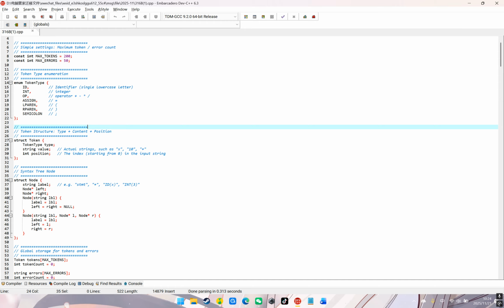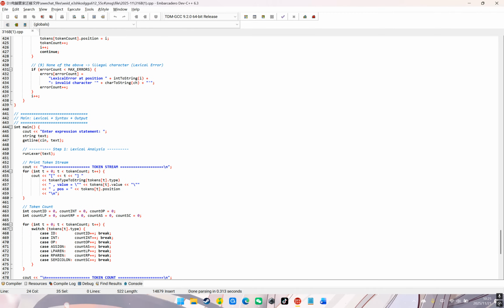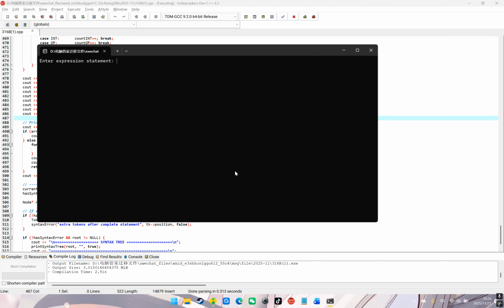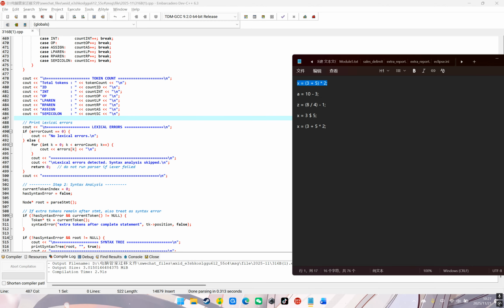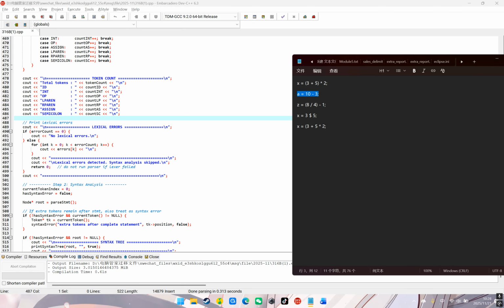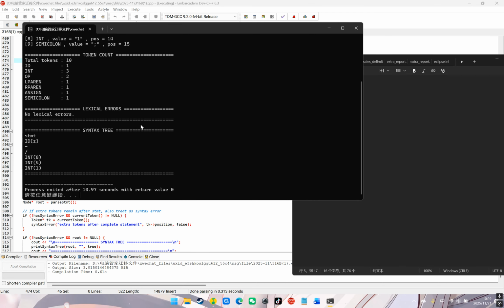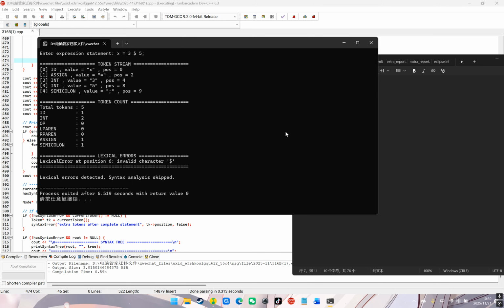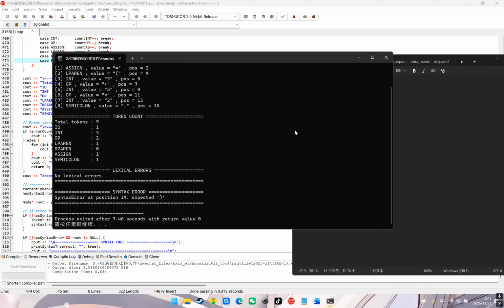316 ass1 Group2